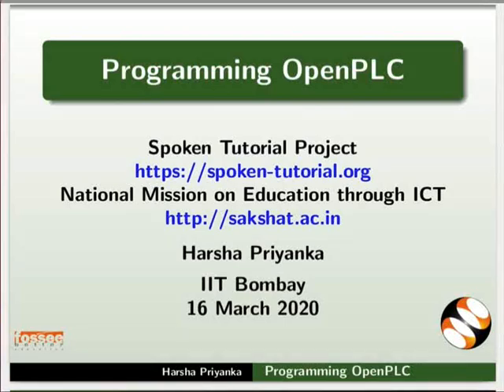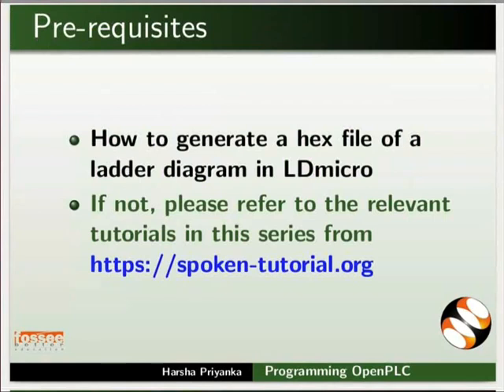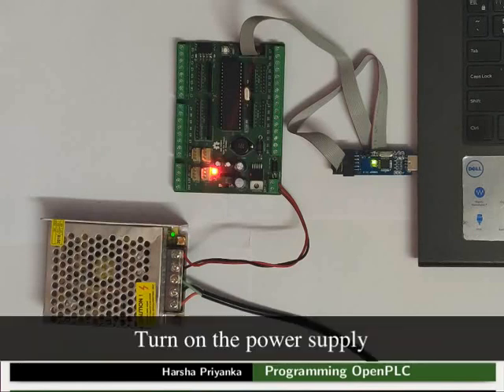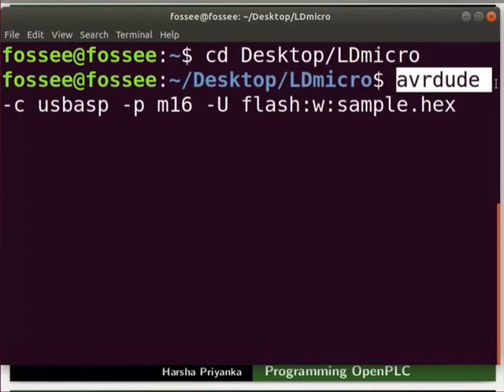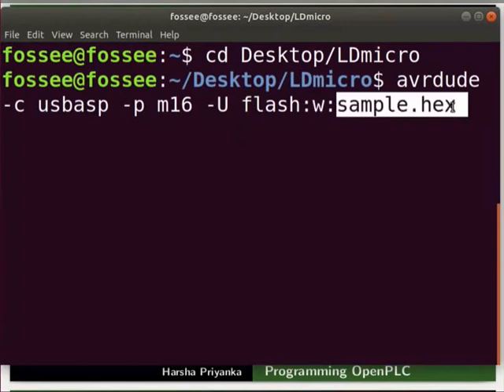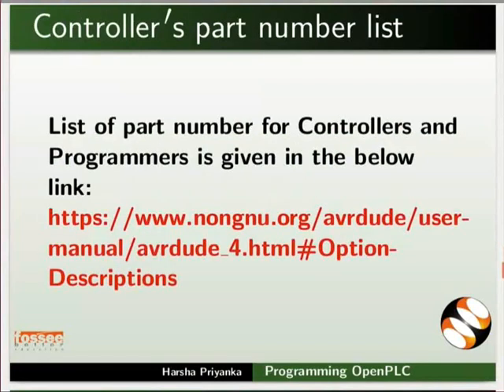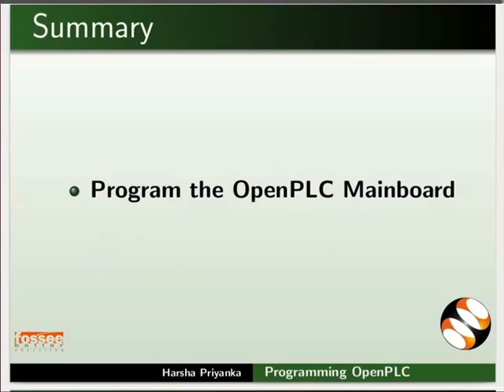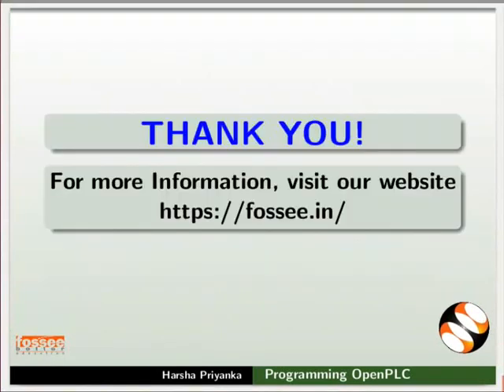Programming OpenPLC - English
Programming OpenPLC Mainboard
Using USBasp to program the Mainboard
Connect SMPS and USBasp to the Mainboard
Check the programmer connection
AVRDUDE command to upload HEX file
Various parameters of the AVRDUDE command
Output to show the communication with the Mainboard
Precautions before programming
Ways to troubleshoot
Various part numbers for different controllers & programmers